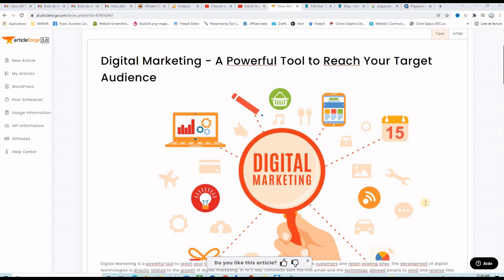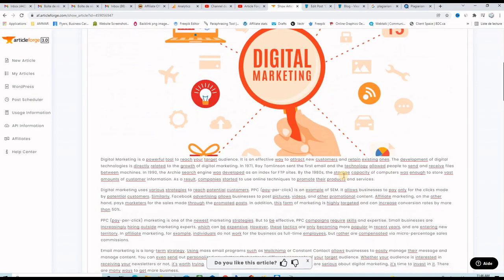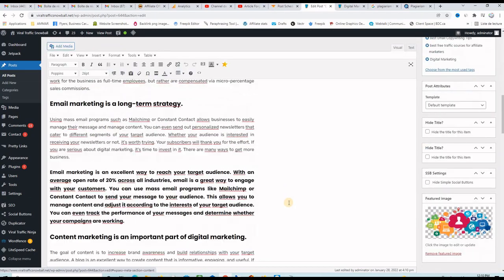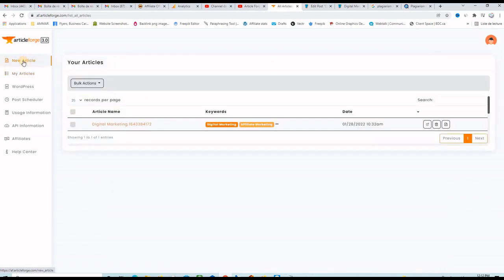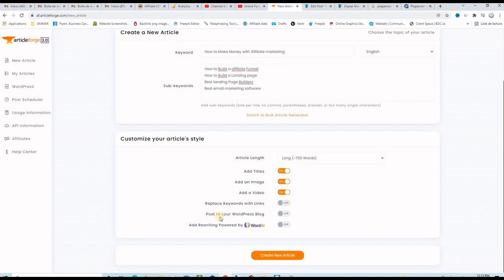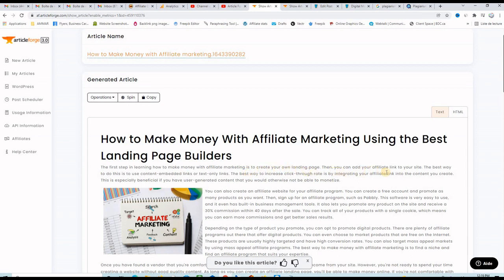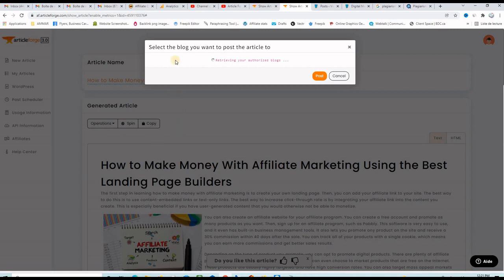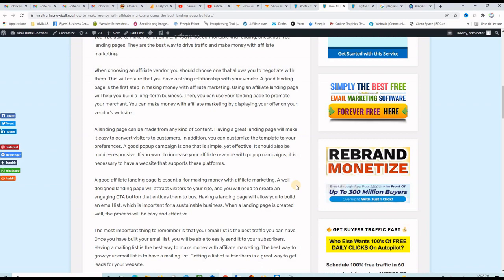Best Unique Article Generator Online Software / Tool for 2022 🔥 FREE Article Generator Trial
Best Unique Article Generator Online Software / Tool for 2022 | FREE Article Generator

An article creator software or tool an AI online application that automatically creates articles for you with the help of smart algorithms and technologies.
It makes the content creation process easy and efficient.

All it takes from you is to choose the article topic or keywords, push a button, and in few seconds, new unique content / article and SEO friendly will be available to publish.

✅   PREVIOUS VIDEOS - MUST WATCH

🟢 TRAINING QUESTIONS: Please answer in the comment section:

✅  Whai is your best unique article generator?
✅  Can you find any free unique article generator online?
✅  What is the best unique article generator tool?
✅  unique article generator free software are not that relevent
✅  can you suggest a free unique article generator tool for the audience
✅  What is a Local computer best unique article generator toool?
✅  Is there any mobile app like the unique article generator software?
✅  will this be the best unique article generator 2022?
✅  What are the main benefits of any unique article generator online?
✅  Do You use any article generator?
✅  is there free article generator to download?